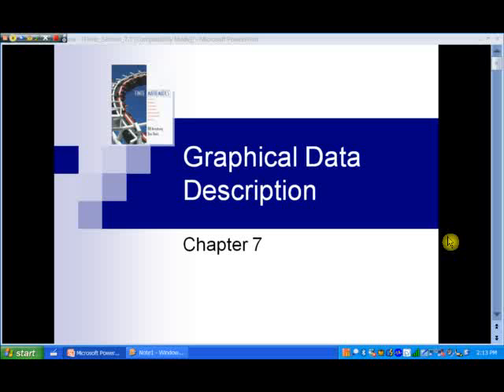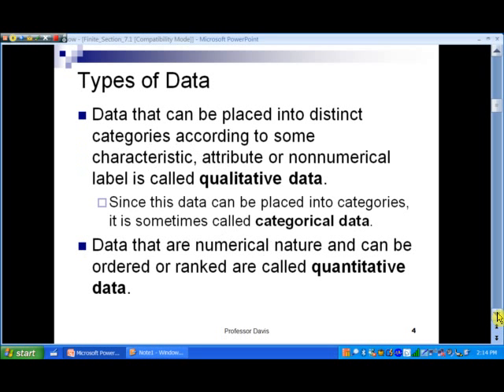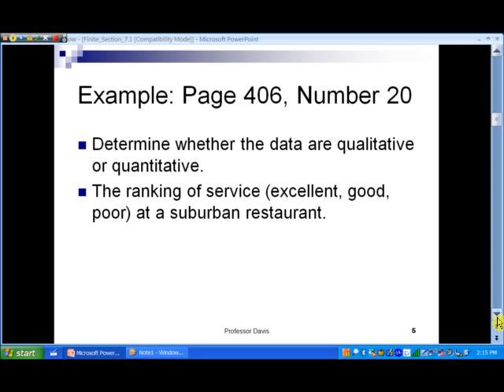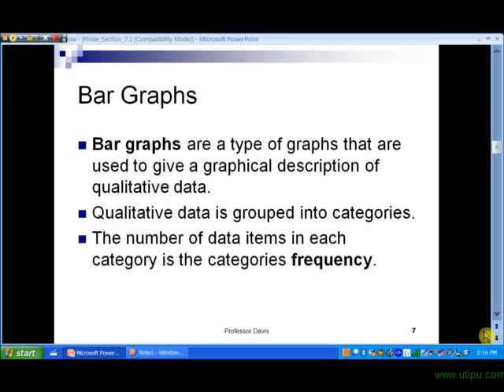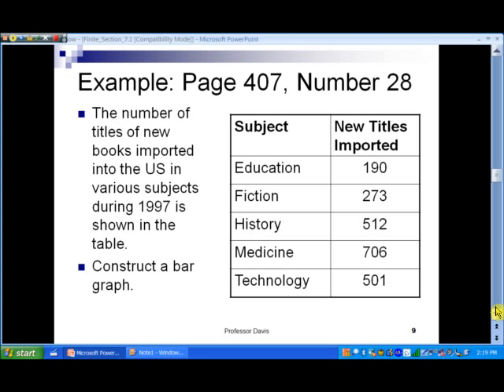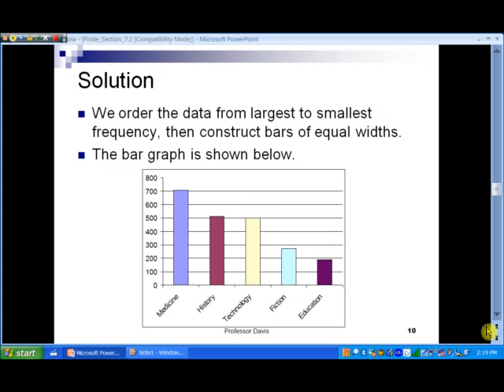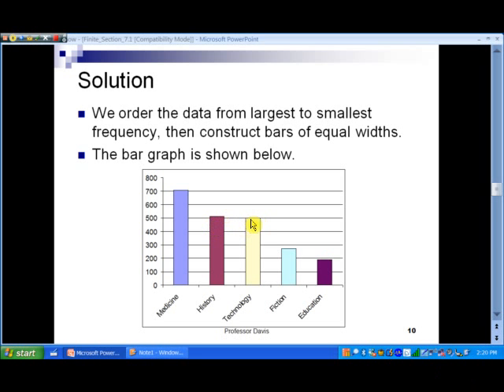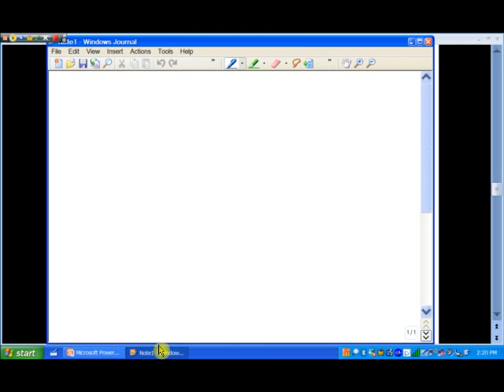Graphing Qualitative Data Section 7 1 part 1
Identify a population and sample.
Classify data as qualitative or quantitative.
Construct a and interpret bar graphs.
Construct a and interpret pie charts.